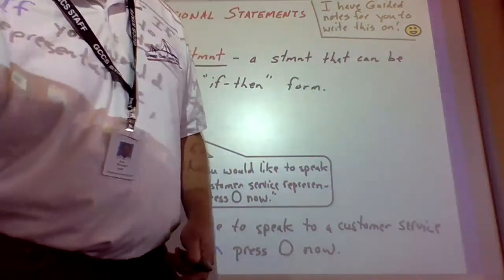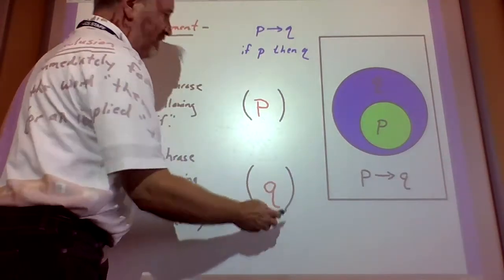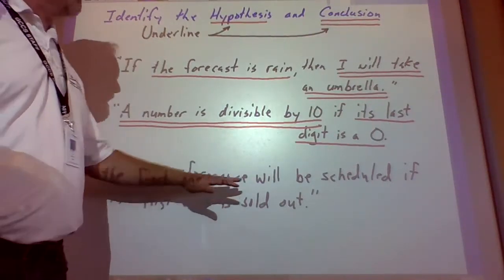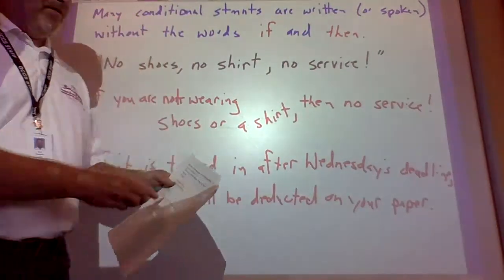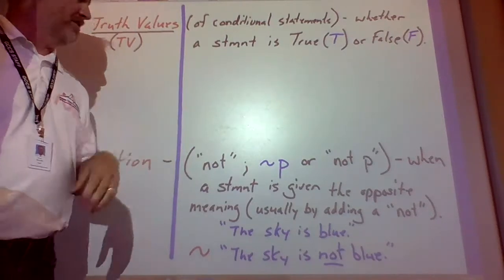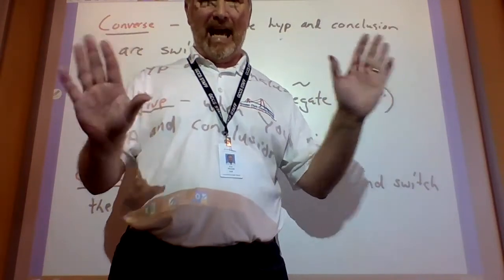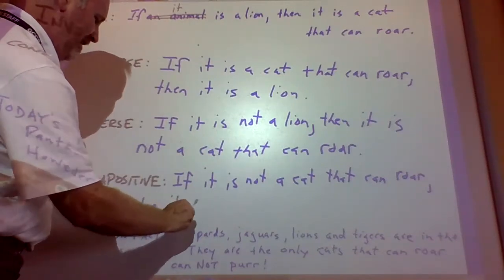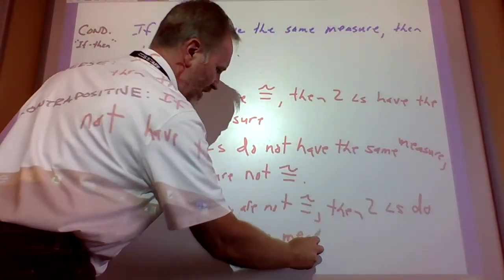Geometry 2-2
Aww yeah!  Let's get this Logic Party started right!  Mr. Metcalfe's wearing his "White-Out" shirt for the "Battle of 403" between the Charlestown Pirates and the Silver Creek Dragons while splendidly introducing "Conditional Statements"!  IF you've ever wanted to know the difference between a converse, inverse and contrapositive, THEN hit play and get this knowledge!
[See what I did there?  If not, then watch this video!]  {Recorded 8/21/20}